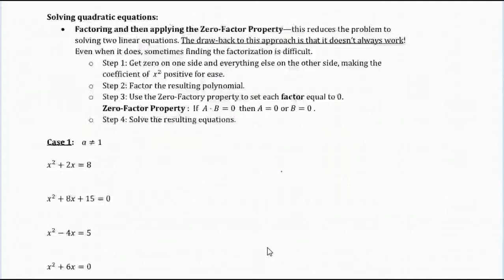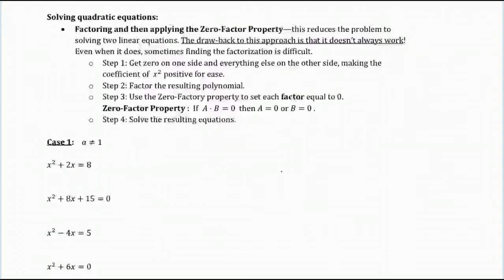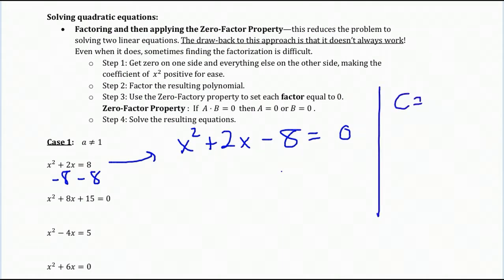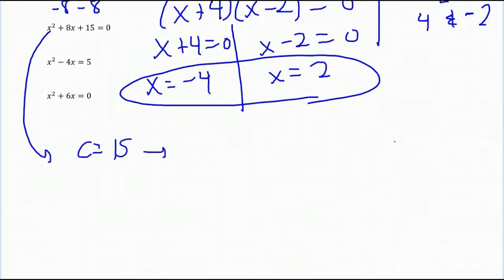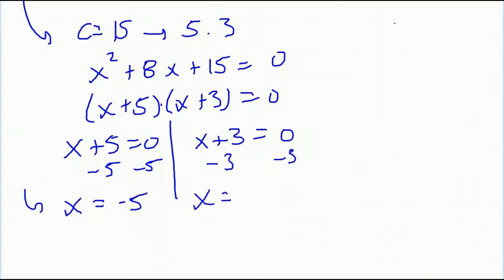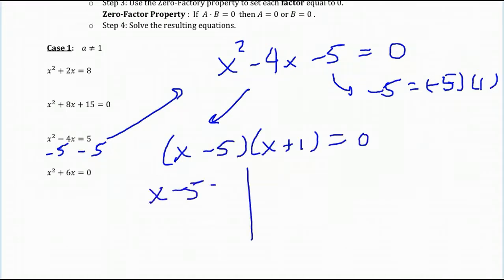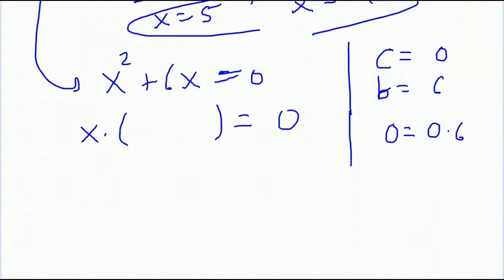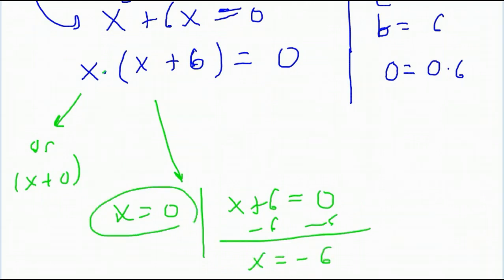MT125 Quadratic Equations via Factoring 1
I work through four examples solving quadratic equations via factoring and applying the zero-factor property. The leading coefficient is 1 in each making these examples fairly straightforward.